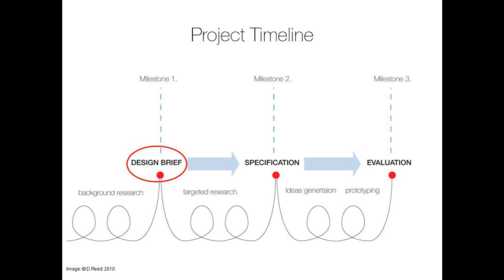Gift- Design Brief Pres (Daniel Reed) (2)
Presesntation given to the 2nd year Design For Industry students